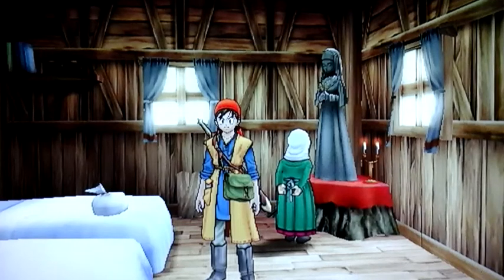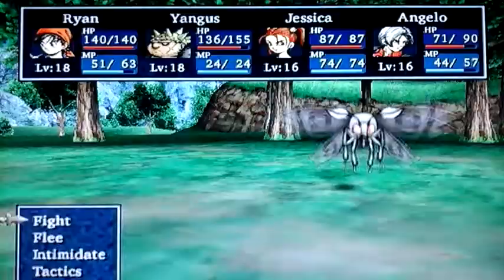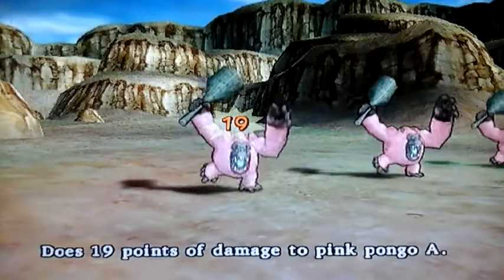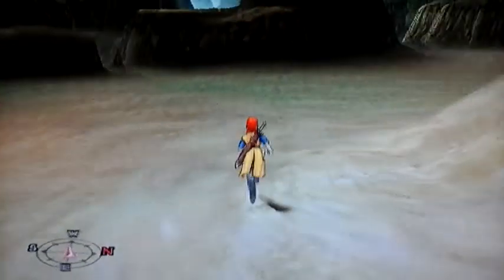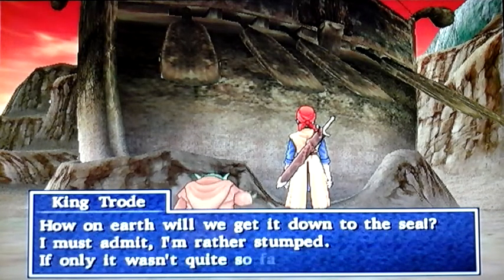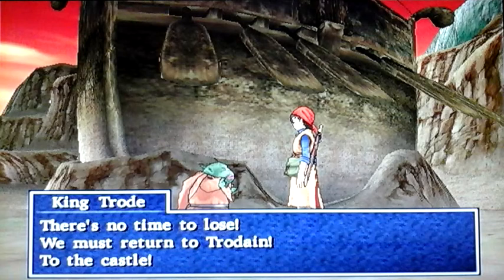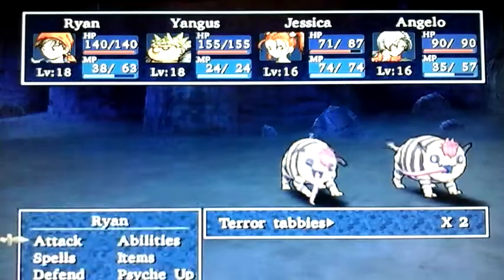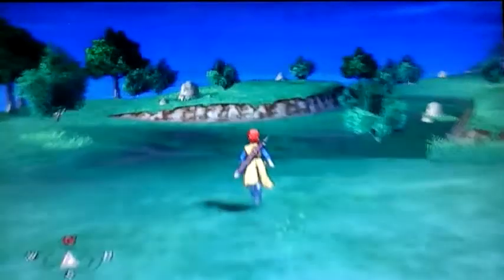Dragon Quest VIII: Abandoned Ship: Episode 30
Welcome to Dragon Quest 8, where we play as the silent hero, along with with our companions, to travel around the land in search of the evil jester, Dhoulmagus, and turn everything back to normal. I hope you enjoy!